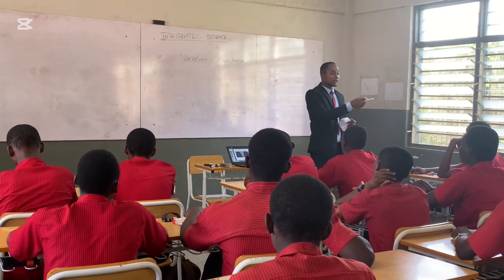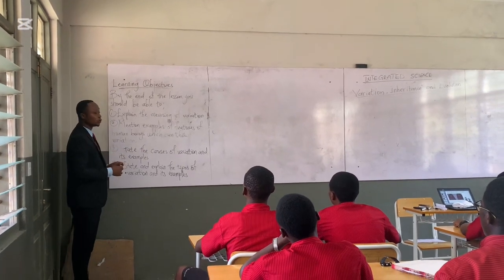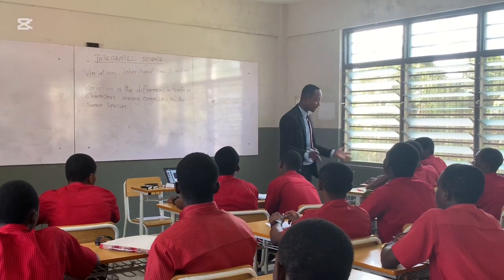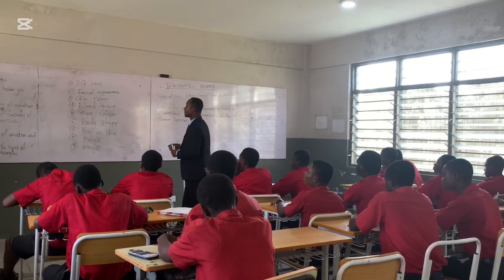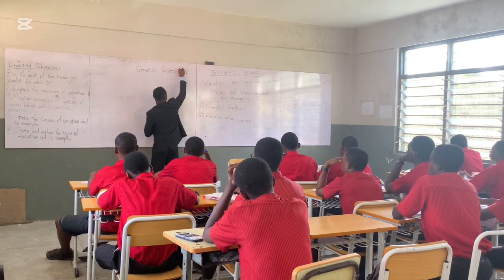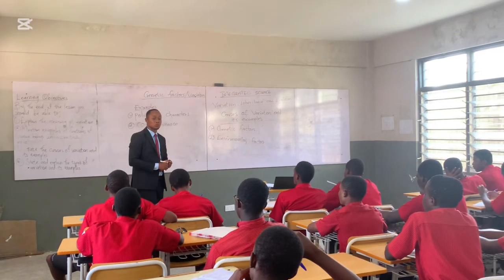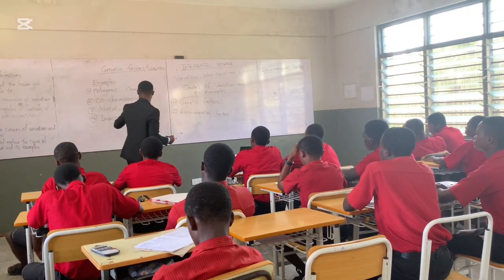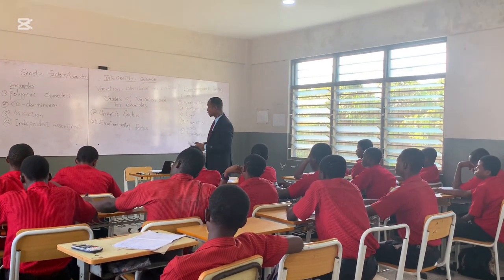Variation, Inheritance and Evolution (Part 2)